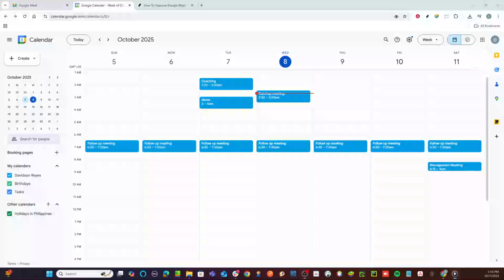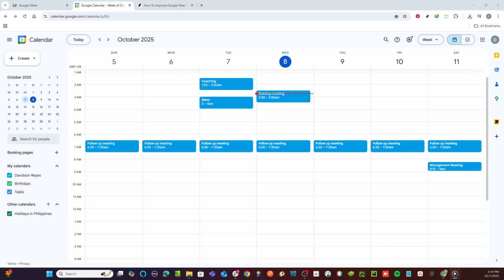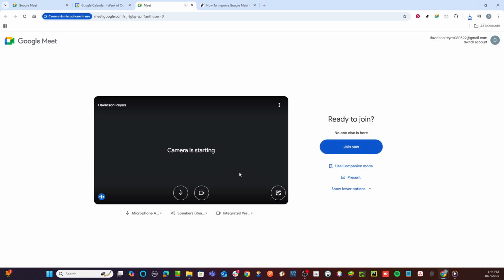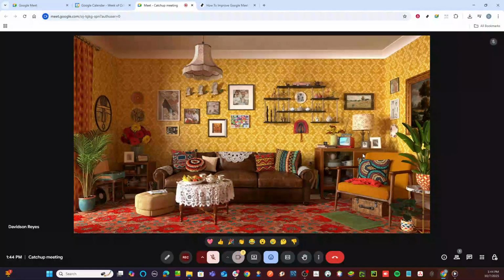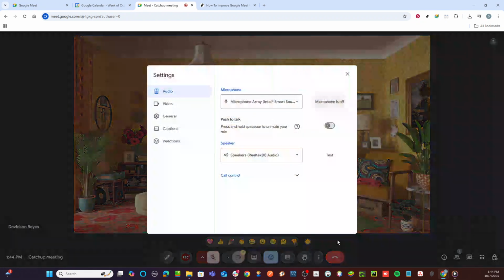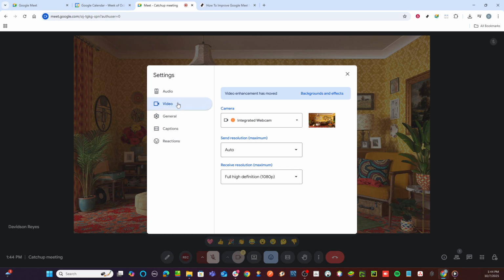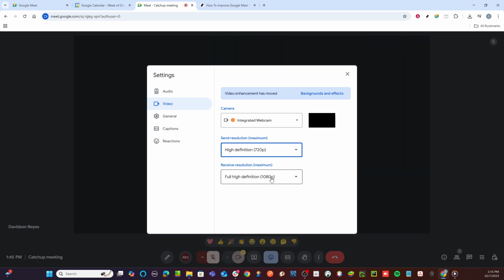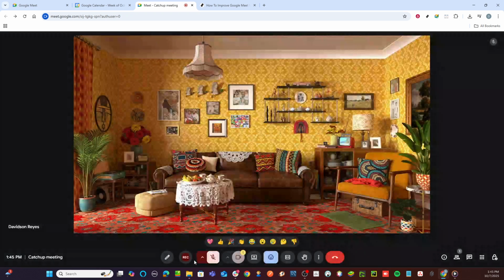How To Improve Google Meet Video Quality [2025 Guide]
How To Improve Google Meet Video Quality [2025 Guide]v

In today's video we cover: google meet tips, improve video quality, video conferencing, google meet settings, video quality fix, online meeting tips, video call clarity, enhance video calls, google meet tutorial, video streaming advice, webcam optimization, remote work tools, video chat quality, tech tips, virtual meeting guide, video resolution boost, online collaboration, video conferencing hacks, google meet help